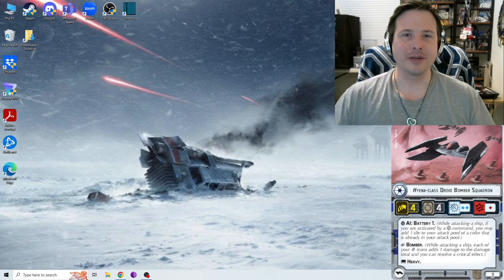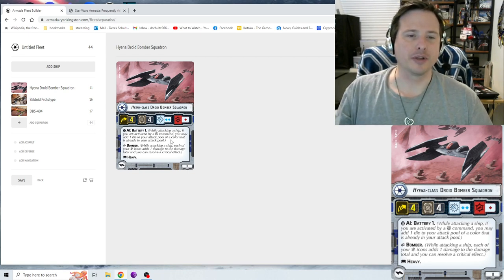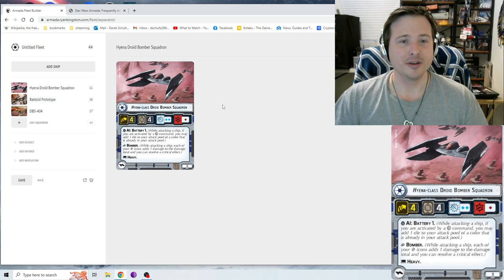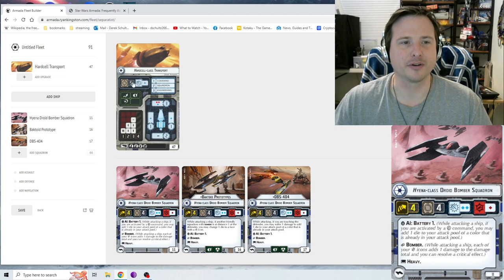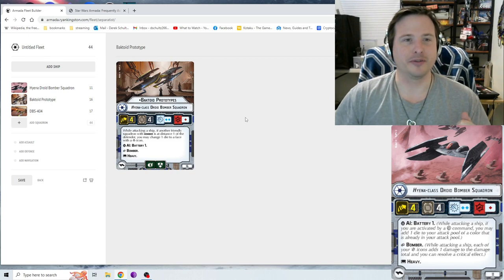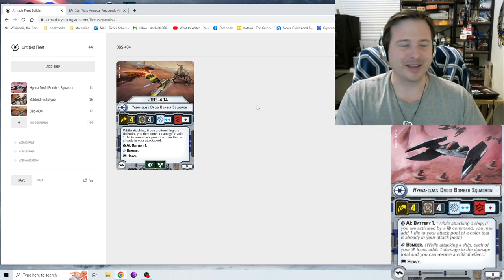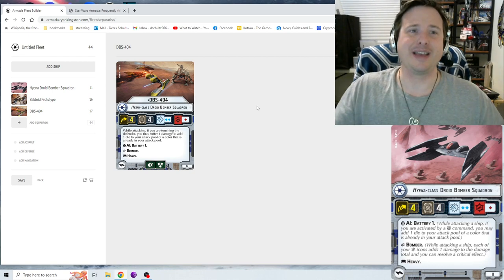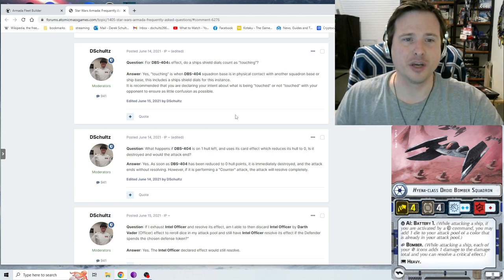(SWAE) How-to use Squadron "Hyena Bombers"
How to use the Squadron "Hyena Bombers" in Star Wars Armada.

This video is not officially supported by AMG.
These views are current at the time the video was created, AMG can (and likely will) make changes or clarifications that will either coincide or invalidate what is said.

I am currently contracted by Atomic Mass Games as a forums moderator.

Here is a link to a document with all rules updates from the rules forum.

Here is the version 1.5.0.2 Release of the KARM.